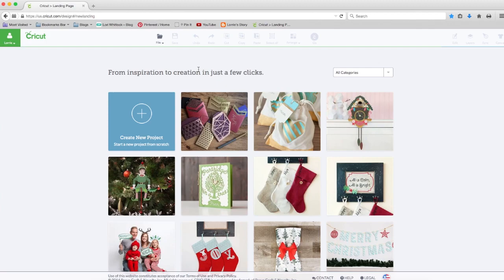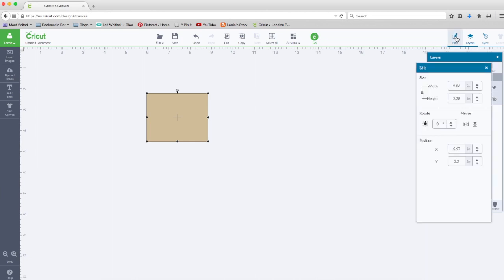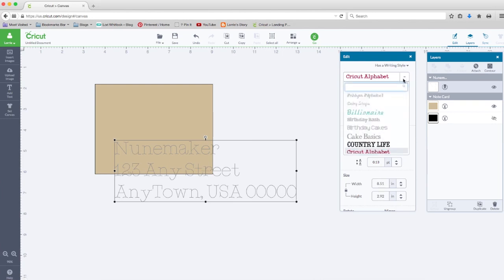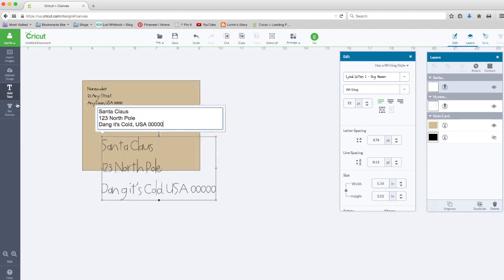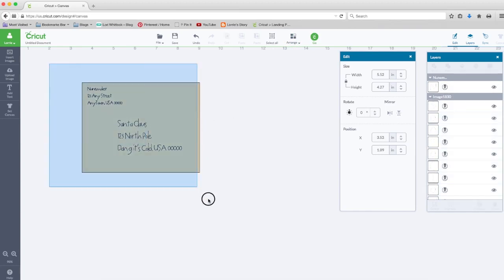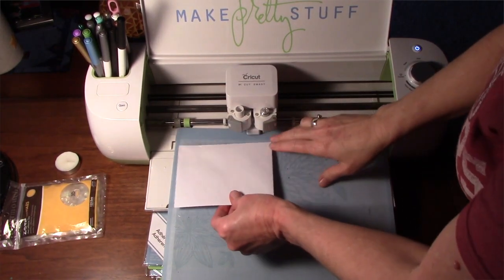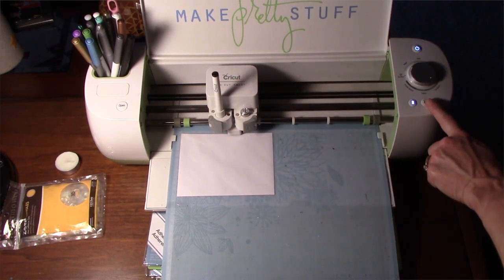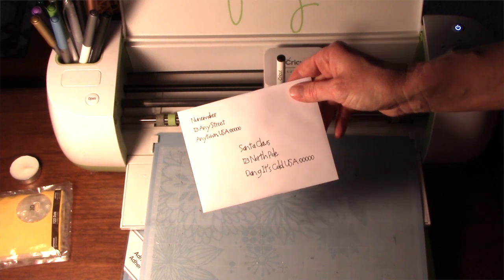How to Address an Envelope with Cricut Explore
How to Address an Envelope with Cricut Explore & Design Space